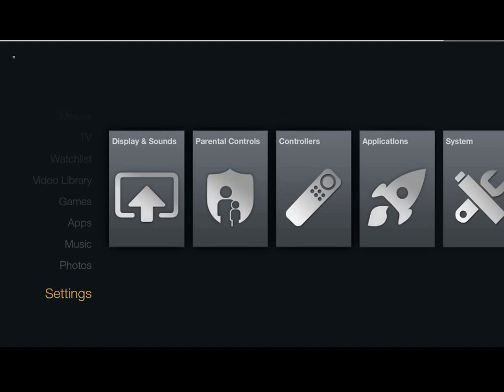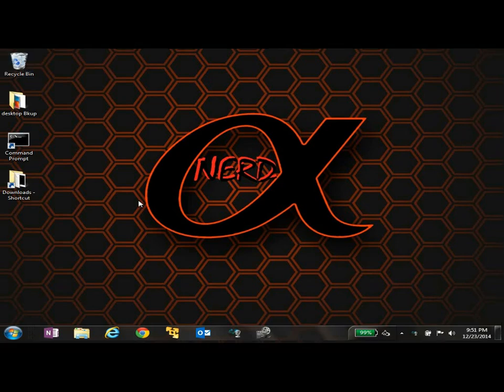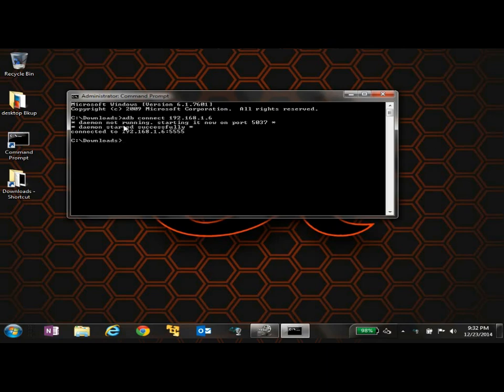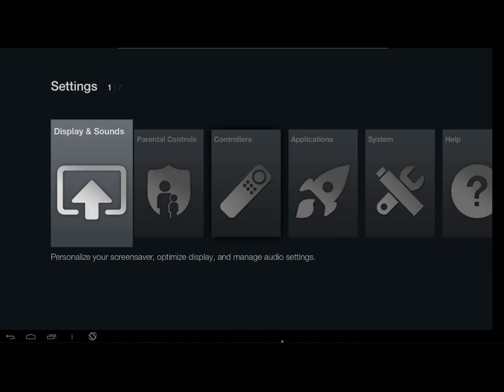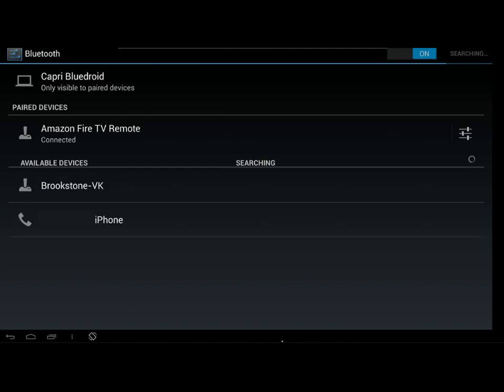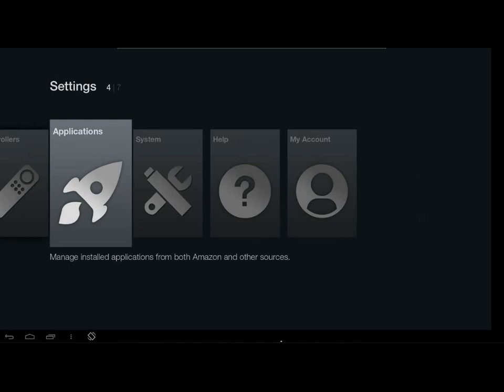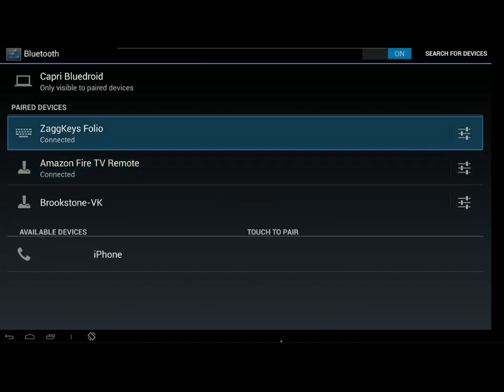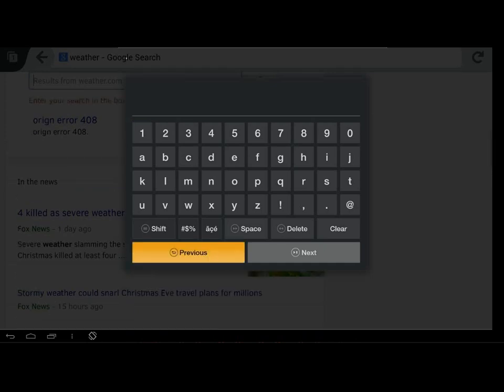Amazon FireTV Stick Bluetooth Keyboard pairing and setting app install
Here we will side load the setting app and pair some Blue-tooth keyboards. Very simple process, please ensure you do not turn off your blue-tooth in the settings app or your remote will no longer work.

Cloud mining the easy way, VNBTC Real mining Real profits

Please download the following files for the installation process.